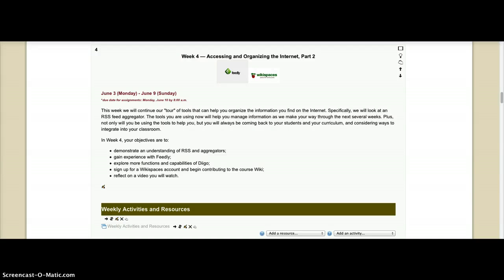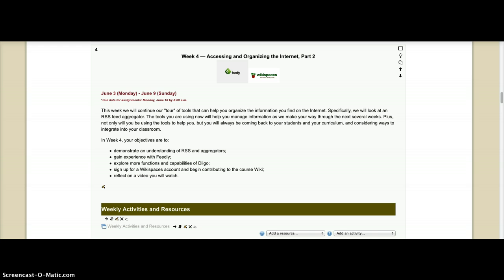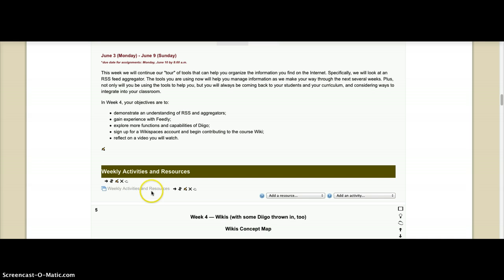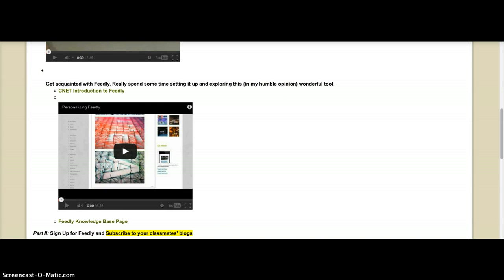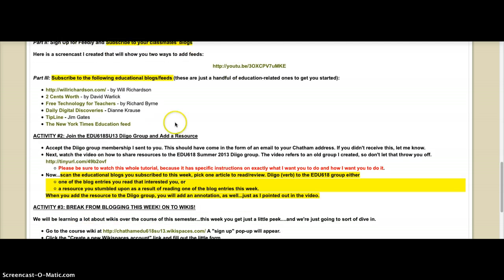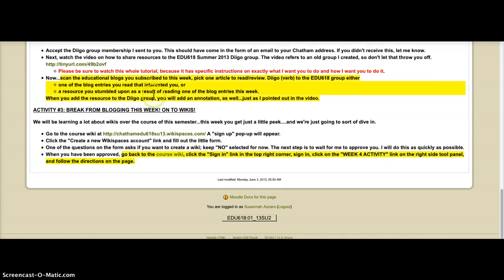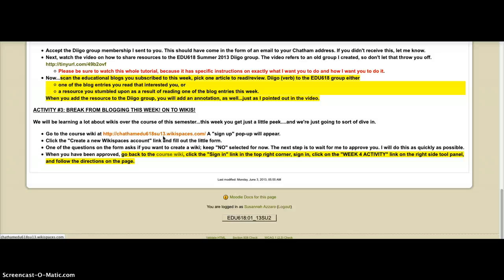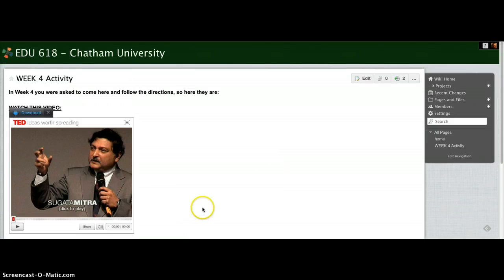WEEK 4: Announcement/Intro